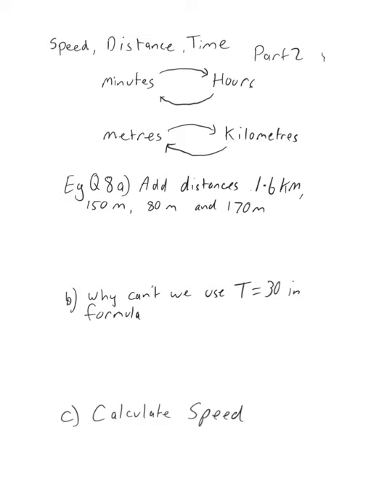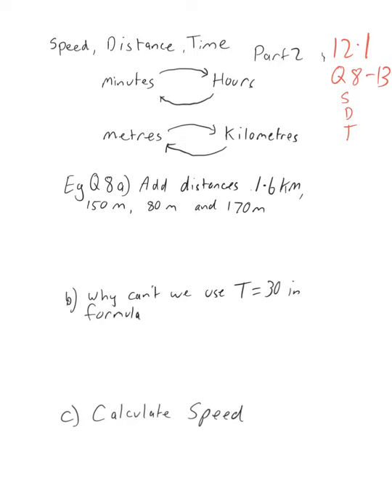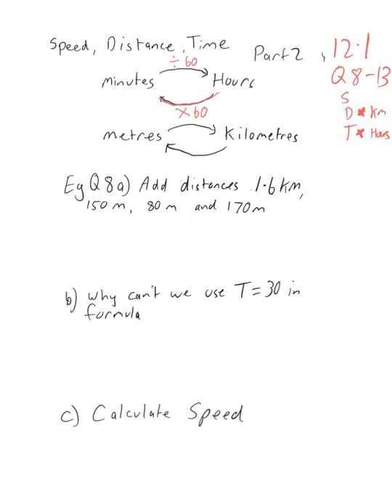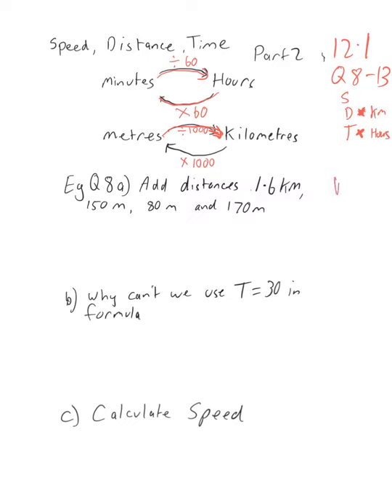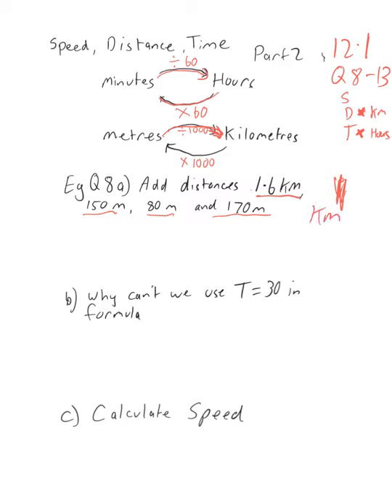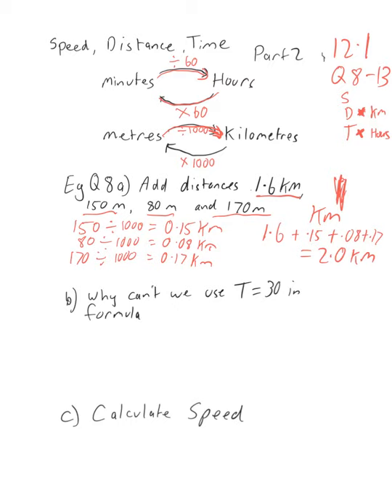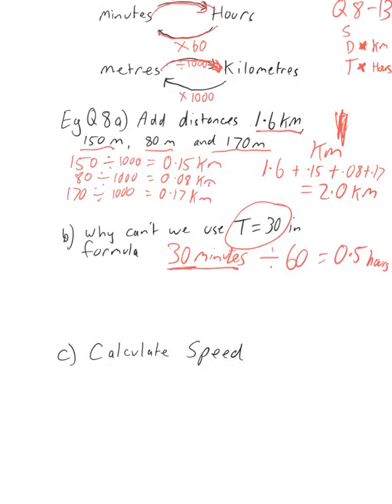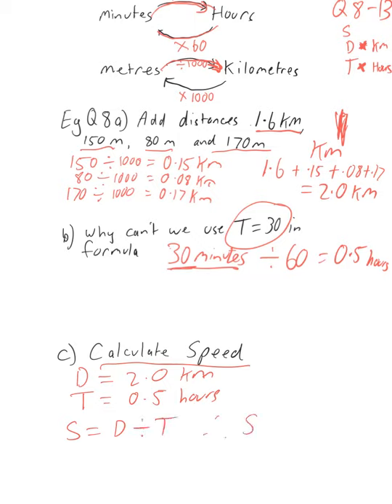Speed part 2